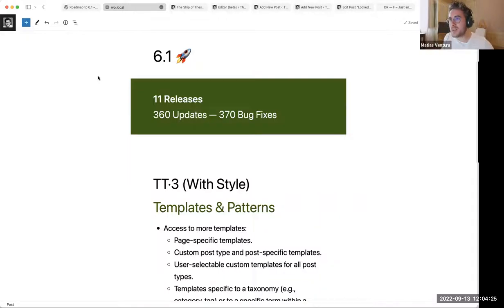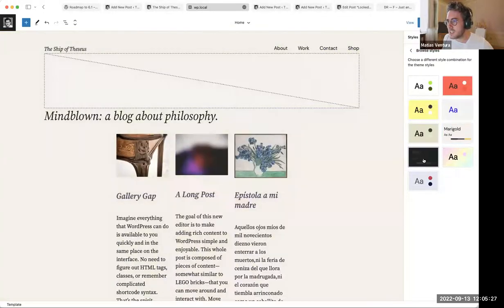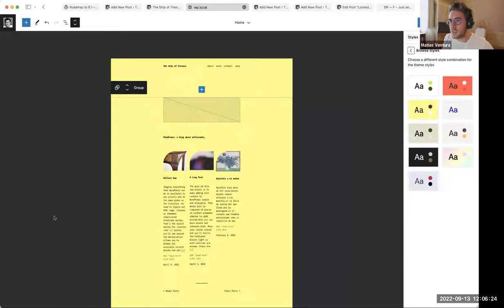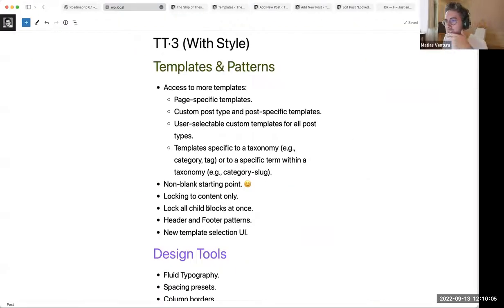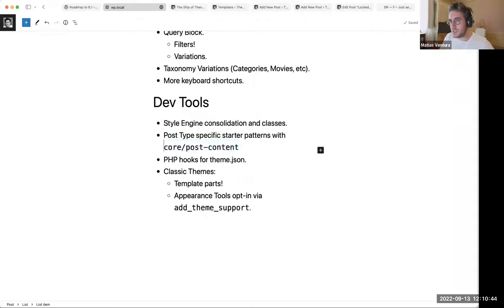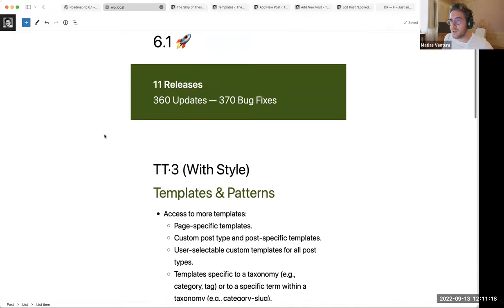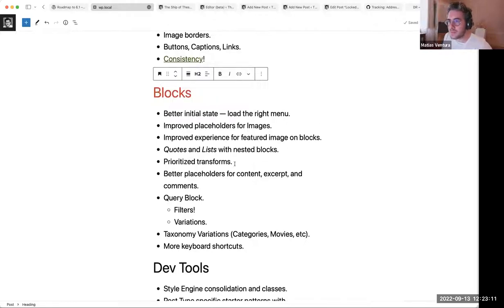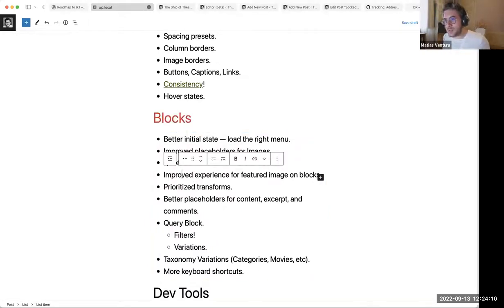6.1 Product Walk-Through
WordPress 6.1 release squad members will join contributors from core and the broader WordPress community to conduct an informal preview of the major features in the upcoming release.